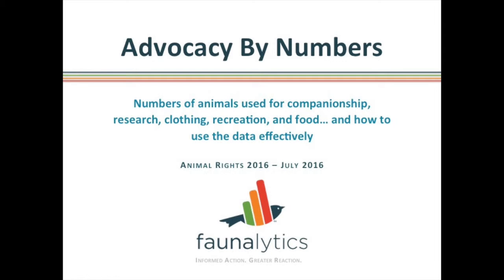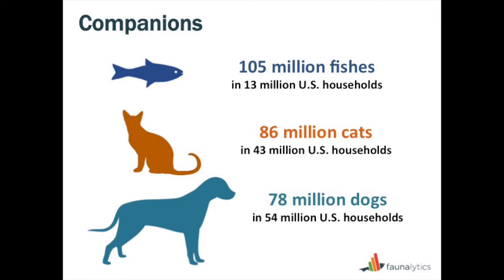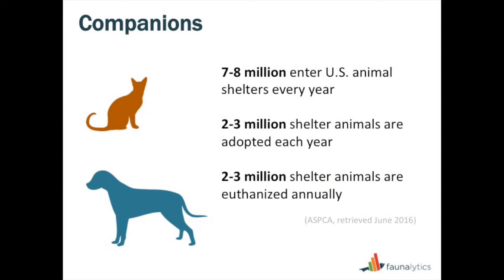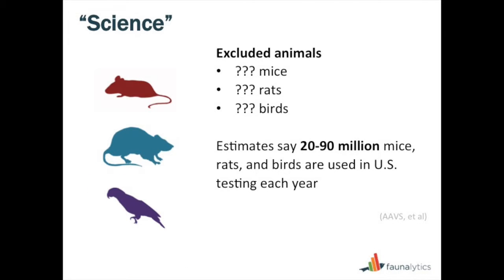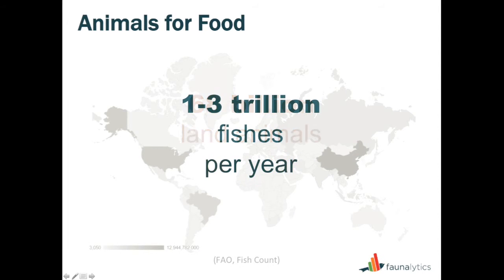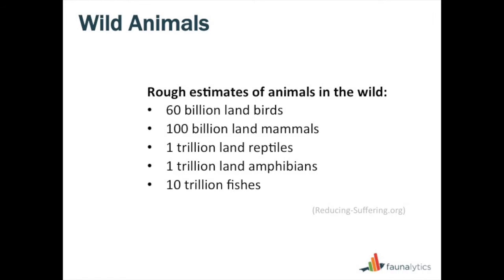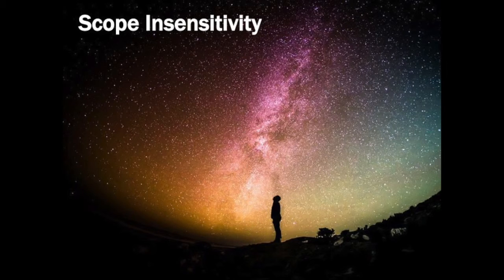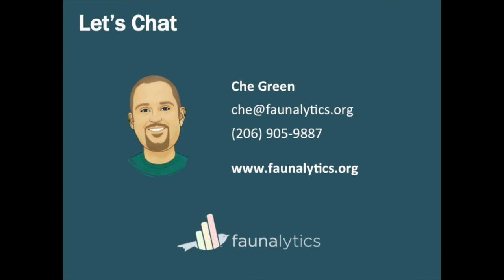Webinar: Advocacy by Numbers (AR Conference 2016)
Power of Research and Numbers (using research and numbers of animals abused in advancing our case), from July 8, 2016.

Get weekly or monthly emails from Faunalytics with the latest research and data about animal issues